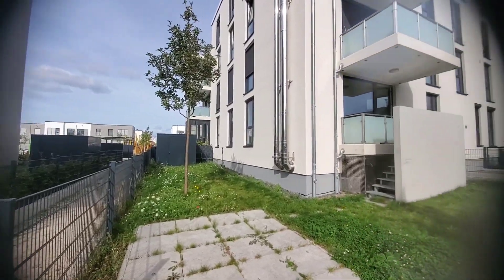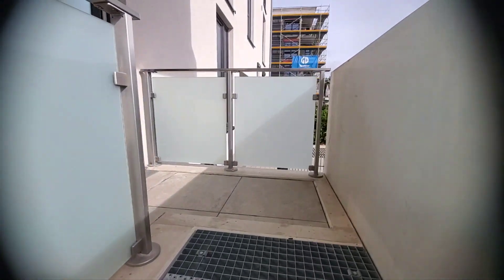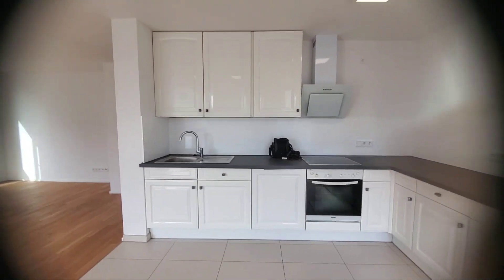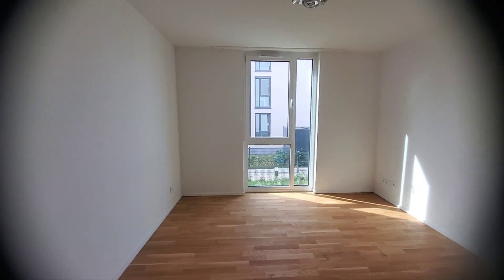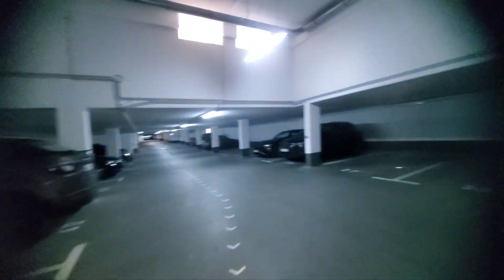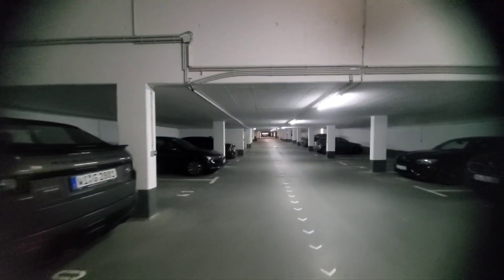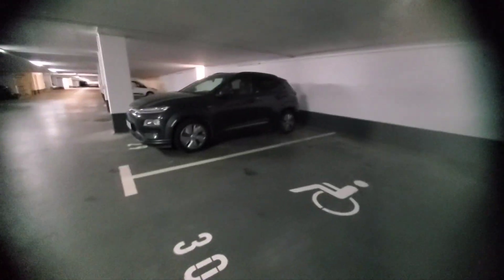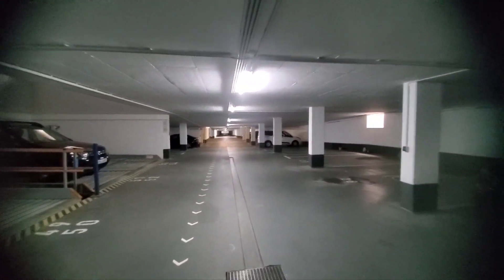Barrier-free apartment, 10 min. from Clay Kaserne, with fenced in garden and underground parking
Barrier-free apartment, 10 minutes from Clay Kaserne, with fenced in garden and underground parking

DETAILS:
Property type: Apartment
ZIP: 65205
Location: Wiesbaden / Nordenstadt
Living space approx.: 88 m²
Usable area approx. 10 m²
Number of rooms: 3
Number of bedrooms: 2
Heating type: floor heating
Parking spaces: 1 underground parking space
Balcony: yes
Terrace: yes
Year of construction: 2021

DESCRIPTION:
Do you have difficulties with stairs? Have you been having issues finding the perfect home to accommodate your personal needs? Then search no further, this newly constructed apartment is the perfect home for you.

Weather accessing this apartment from the street or from your assigned underground parking space you can enter this beautiful 2021 constructed apartment without needing to take a single stair. The extra-large doorways and large passenger elevator provide easy access and wheelchair accessibility.

Upon entering this home you are greeted by an extended hallway, which L’s to the left. In the entrance you have enough space for a small wardrobe for shoes and coats. To your right you will find a brand new bathroom with bathtub, sink and toilet. Adjacent to the entry door are two good sized bedrooms, perfect for a master bedroom, plus children’s room, guests, or office space. As you follow the long stretching hallway you will also find a second bathroom with a floor-level shower, second toilet and sink, and a small laundry room which also gives you added storage space. At the end of the extended hallway you are greeted by a light flooded living and dining room area with a brand new built-in open kitchen with appliances.

Neighboring the living and dining area you will find a small balcony which will give you access to your private garden space, terrace and a large storage shed.

Let this property amaze you with its light flooded rooms, floor to ceiling windows, heated parquet and tiled flooring. All brand new and waiting for you in the well infrastructured town of Nordenstadt, which is only 6km from Clay Kaserne.

We look forward to hearing from you and to getting to know you personally during a visit.

HIGHLIGHTS:
+ Year Constructed 2021
+ 6km to Clay Kaserne
+ Wheelchair accessible
+ Well thought out floor plan
+ Floor Heating
+ Extra-large doorways
+ Floor to Ceiling windows
+ Above average ceiling heights
+ Floors: Tile & Parquet
+ Open kitchen
+ Built-in Kitchen with Appliances
+ Large living/dining room space
+ 2 bedrooms
+ 2 Bathrooms, 1 with Tub, 1 with Floor-level Shower
+ Person Elevator
+ Parking in Parking Garage
+ Lots of Light
+ Energy efficient
+ Laundry room
+ Video Door bell
+ Private Fenced in Garden
+ Large Storage Shed

LOCATION:
Those who live here feel the pulse of the city and still live surrounded by green idyll. The location with rural charm and the direct connection to Wiesbaden city center makes Nordenstadt an attractive place to live for the whole family.

In addition to tranquility and nature right next to the residential area, this area offers all the infrastructure qualities that are associated with a good urban location. Shops, doctors, pharmacies and restaurants are all within a few minutes' walk. If you are drawn to the city, you can reach Wiesbaden city center in just 15 minutes.

The A66 and A3 motorways are quickly reached - also ideal for commuters to Frankfurt, Eschborn and the airport. Clay Kaserne is less than a 10 minute drive away.

Young families can choose from a wide range of KiTas and schools. The property is also near a public playground and is known for its flat wide sidewalks and walkways perfect for biking, rollerblading, and evening walks.

Kimberly Sullivan
Sommer Immobilien
65183 Wiesbaden

OTHER INFORMATION:
We will gladly introduce this property to you during a personal visit. We are available for viewings 7 days a week.

All information is based on information available to us from the client to the best of our knowledge and belief.
@sommerimmobilienwiesbaden7993 Thank you so much, for this opportunity of a lifetime.